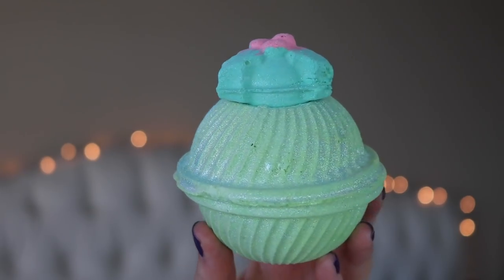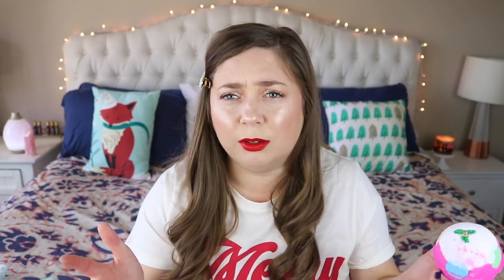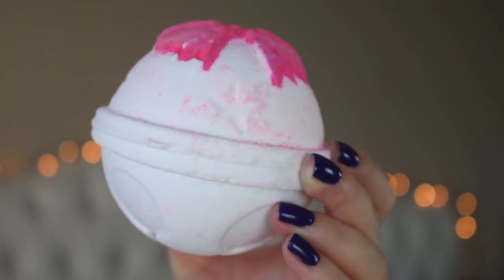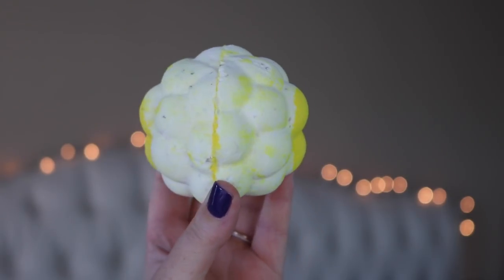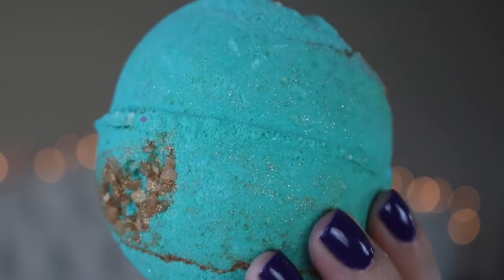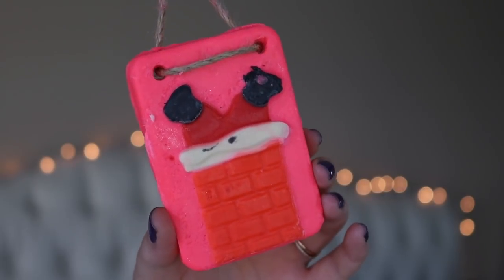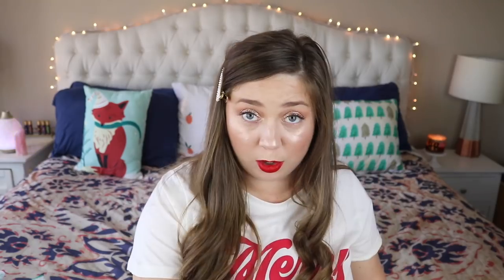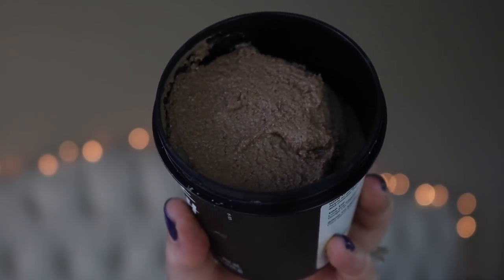LUSH Christmas Haul! HolidAMY Day 1 | 2019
HAPPY HOLIDAMY MY BABES! Starting of course… WITH A LUSH CHRISTMAS HAUL!  I hope you love it & happy December!!! :0)

WHAT I’M WEARING:
❄ON MY NAILS: OPI Hello Pretty
❄MY SHIRT
❄MY BARRETTE
❄MY LIPSTICK*